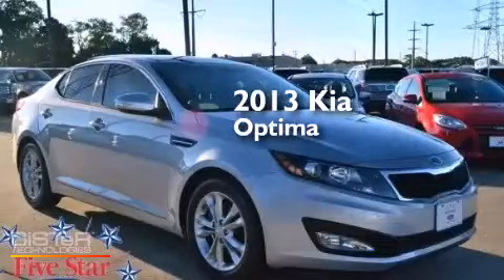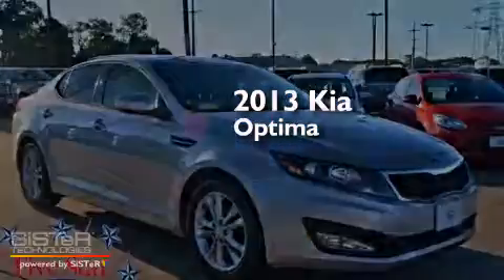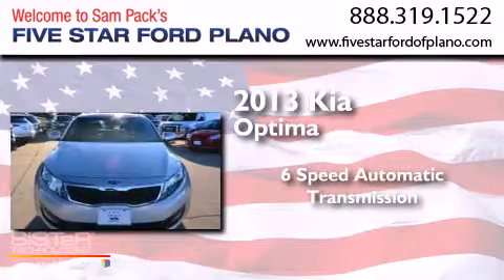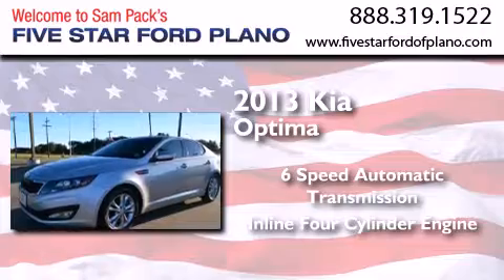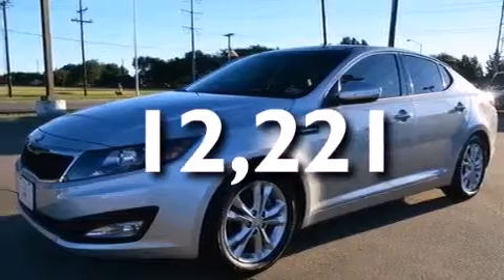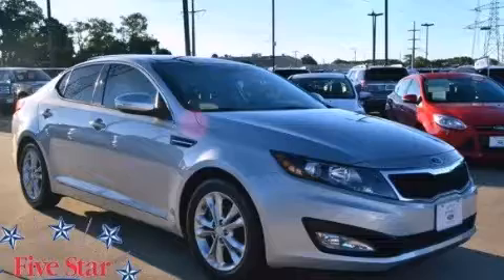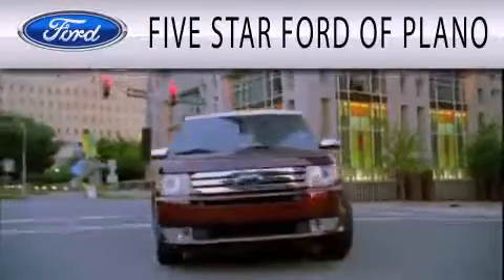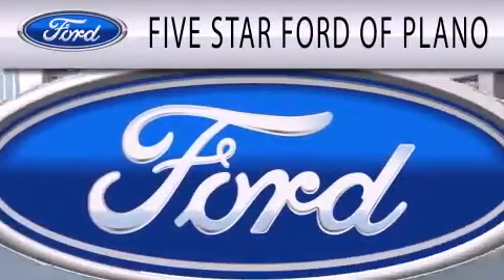2013 Kia Optima Plano Richardson TX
We have been honored to serve the Plano TX area , we promise that your experience at our dealership will exceed your expectations ! Year : 2013 Make : Kia Model : Optima Engine : Gas I4 2.4L/144 Trans . : Automatic Exterior : Snow White Pearl Miles : 12,221 Stock : WP3075A Five Star Ford Plano 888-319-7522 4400 West Plano Parkway Plano , TX 75093